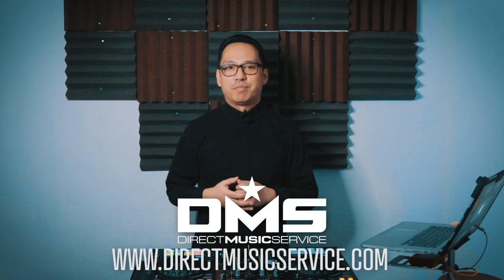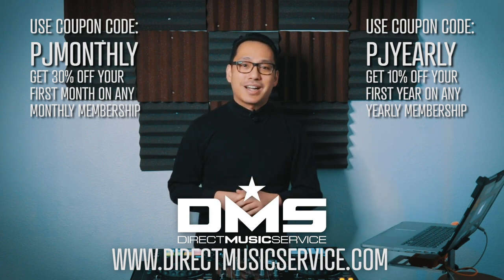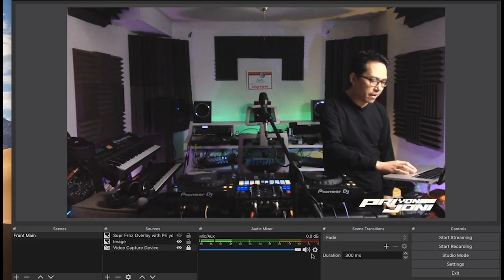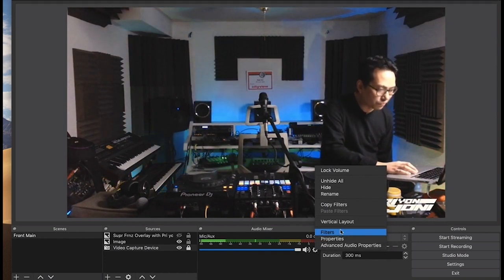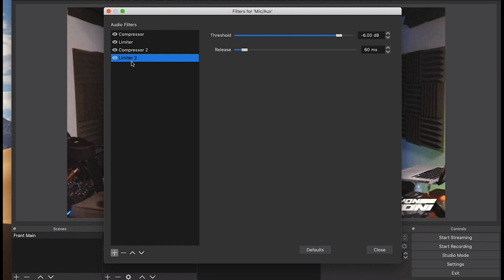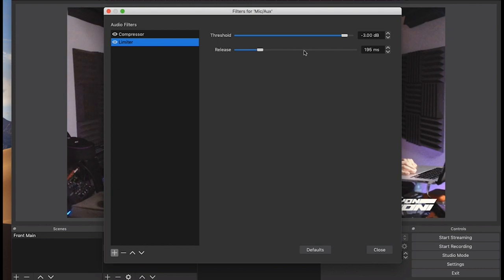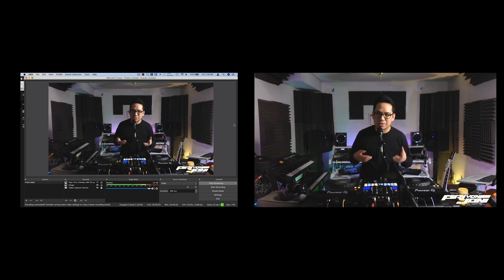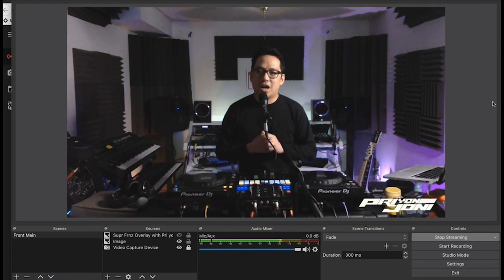Improve your live-stream audio sound quality and loudness without clipping | OBS Tutorial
In this video, I share my method of getting broadcast quality audio in my live-streams by using tools already built into OBS.